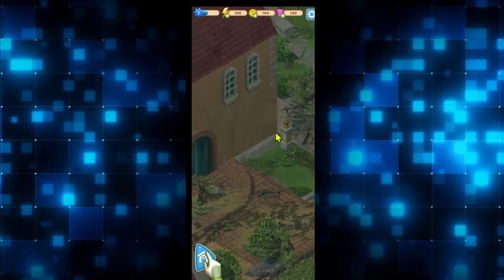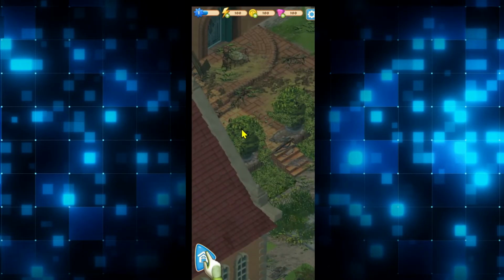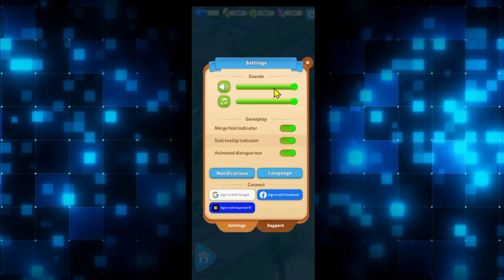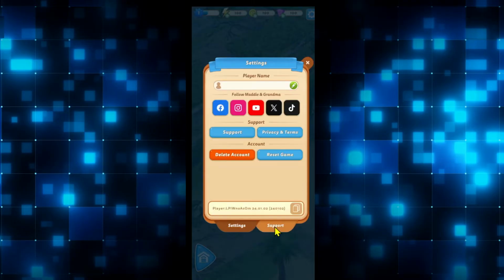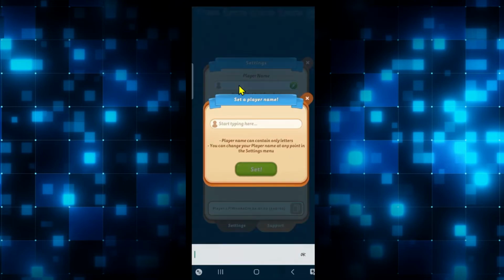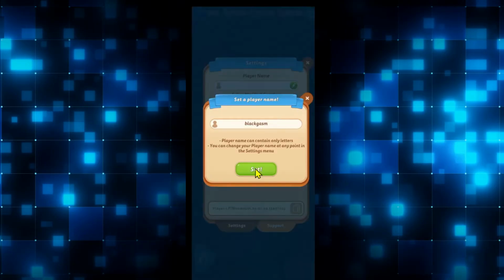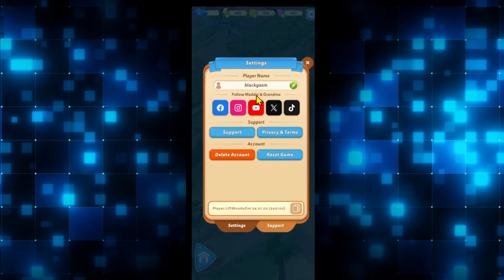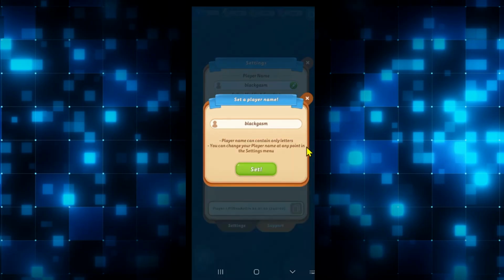How to Change Name on Merge Mansion 2024?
Personalize your merging adventure in Merge Mansion by discovering how to change your name in the game!  In this comprehensive guide, we'll navigate the steps to modify your in-game name, allowing you to express your unique identity on Merge Mansion. From accessing the game settings to initiating the name change, we've got you covered on Merge Mansion.